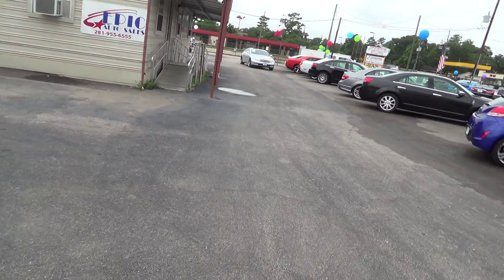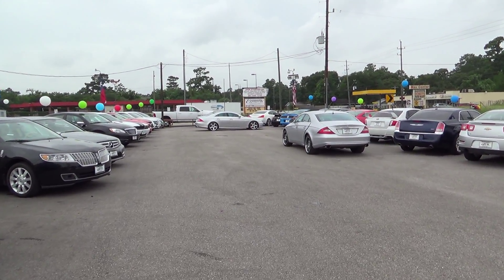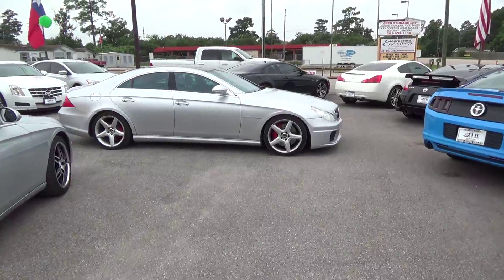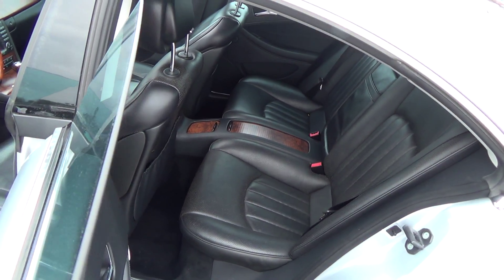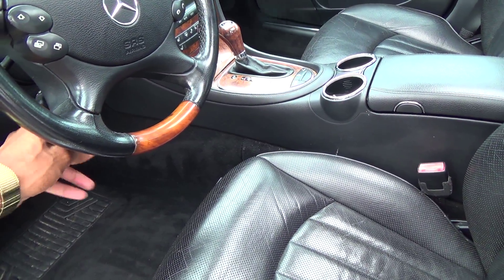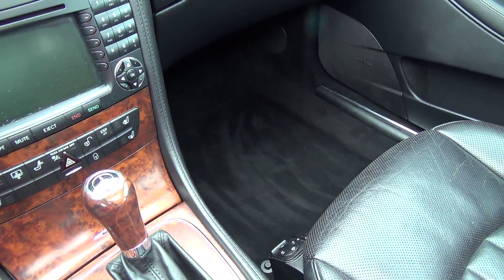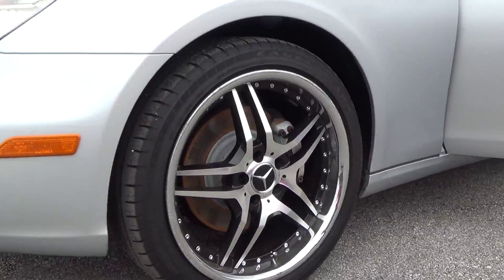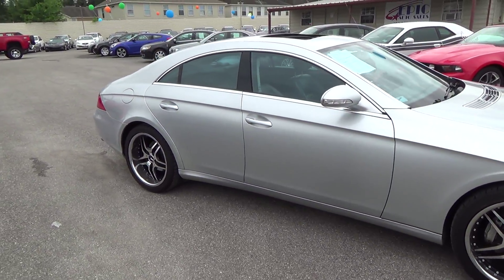ALVIN,WELCOME TO EPIC AUTO SALES! CHECK OUT THE CLS 500